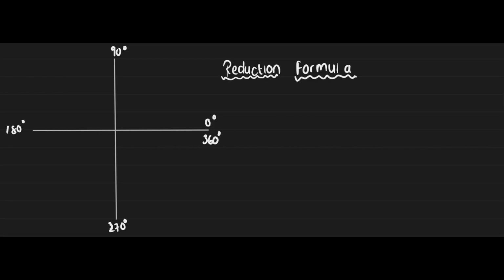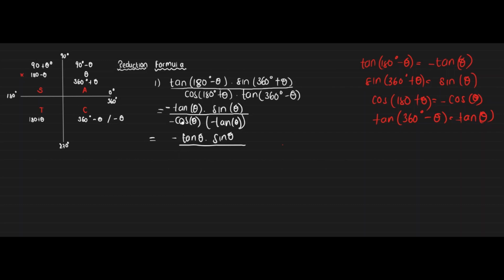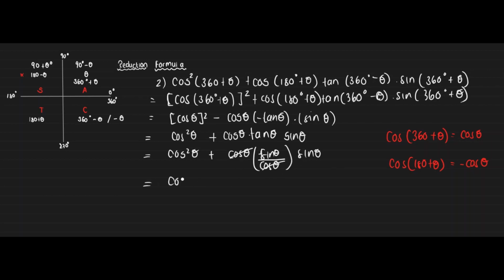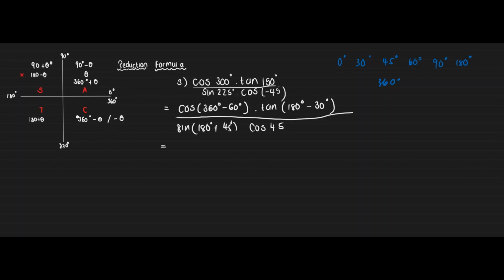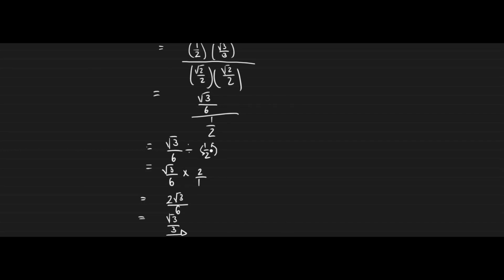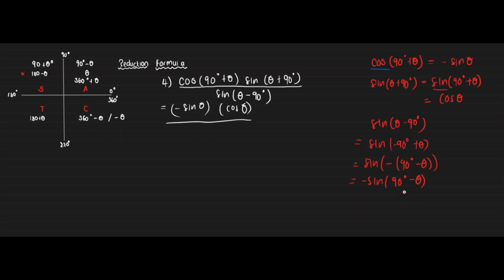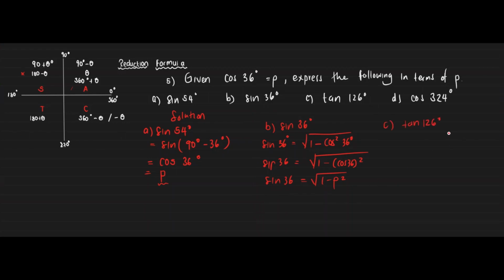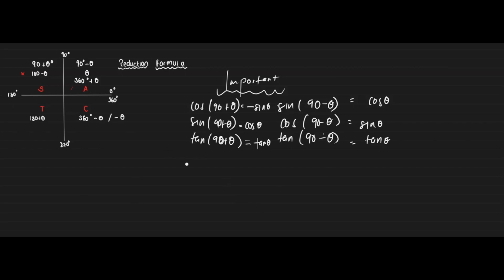Reduction Formula | Grade 11